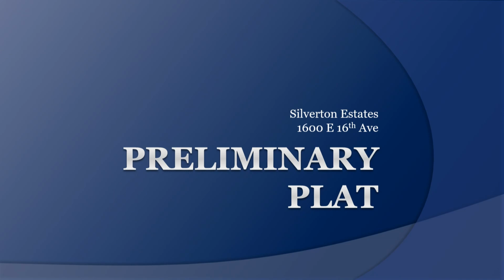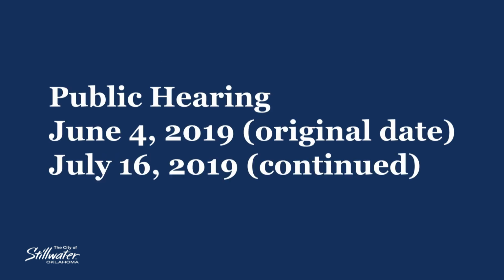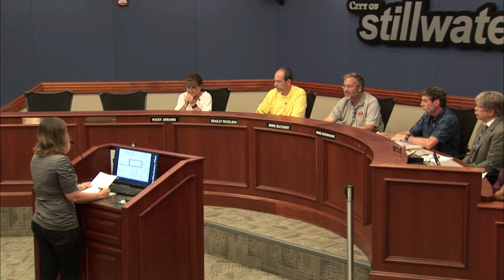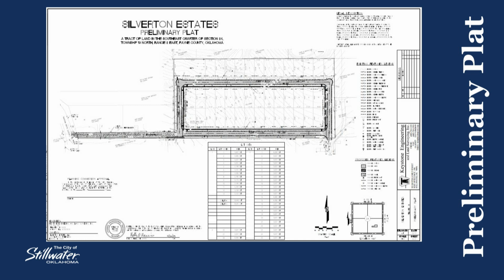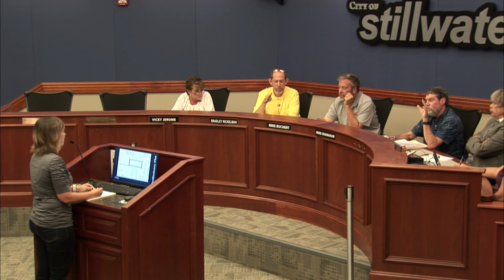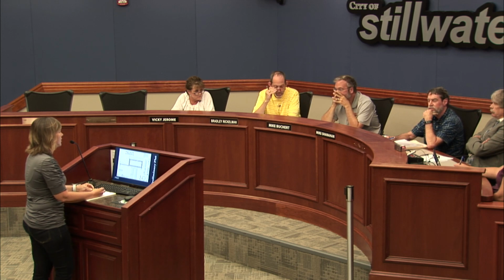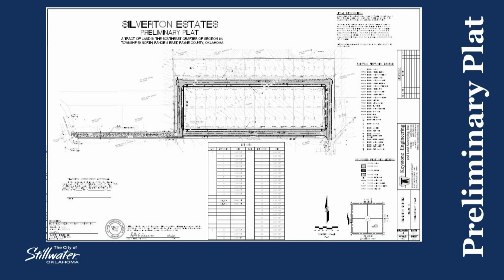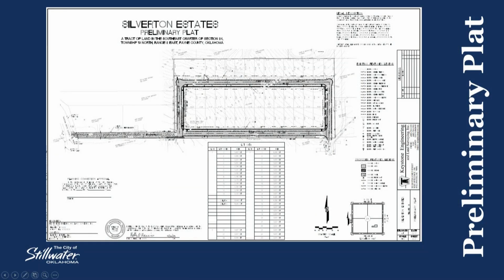Stillwater Planning Commission 2019-08-06